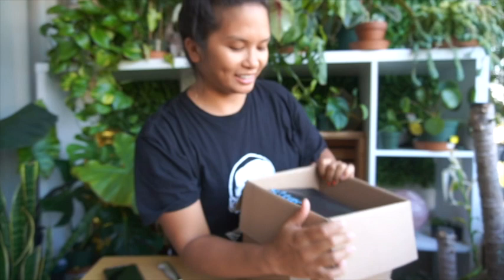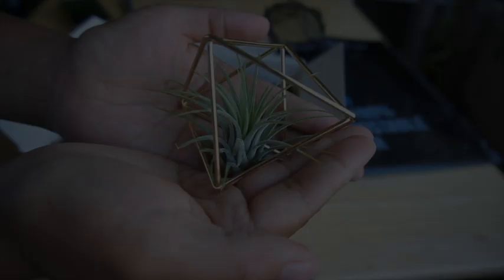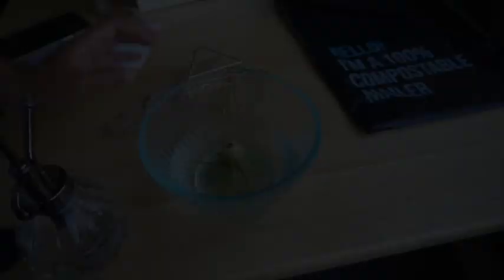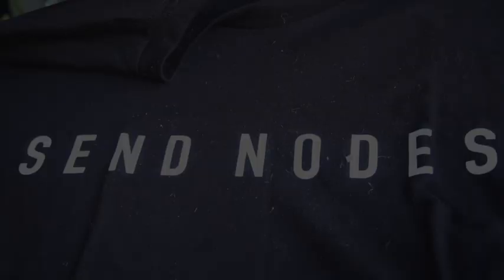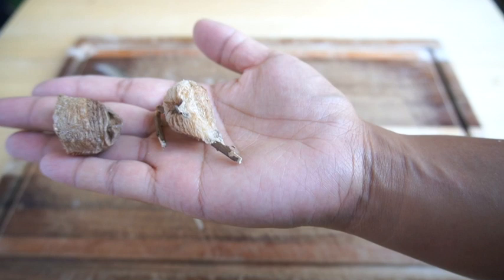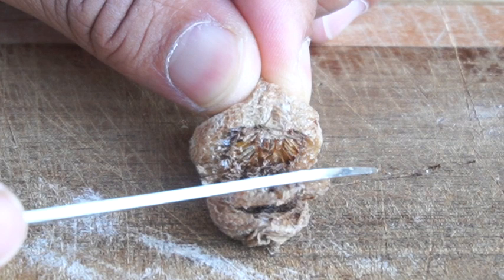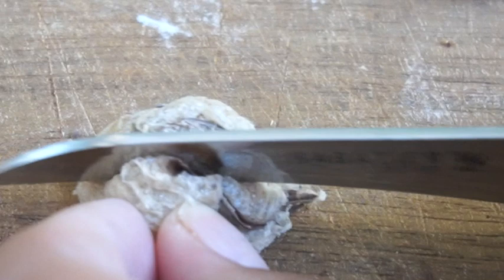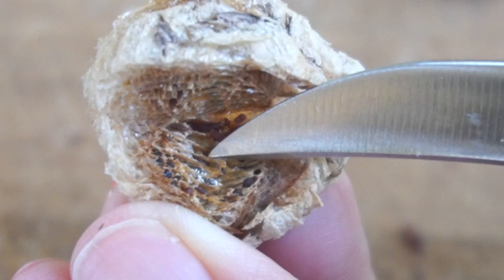PLANT MAIL, AIRPLANT CARE, WHATS INSIDE OF A PRAYING MANTIS EGG CASE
AIRPLANT CARE
JASMINE VILLEGAS